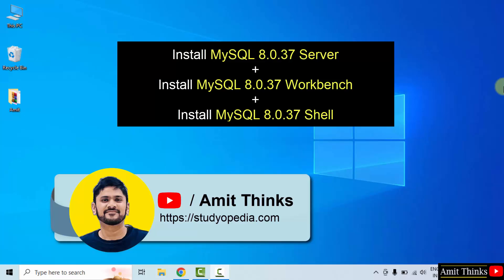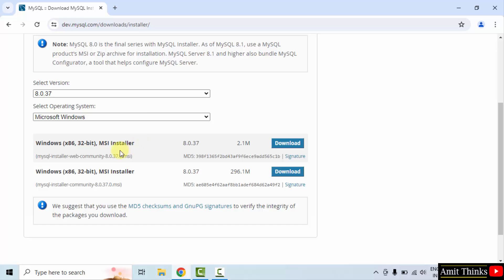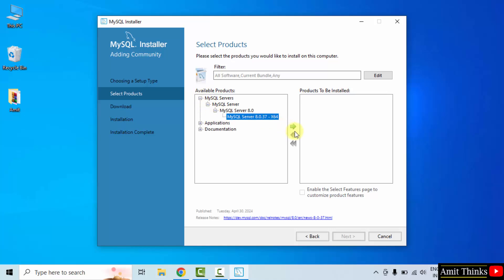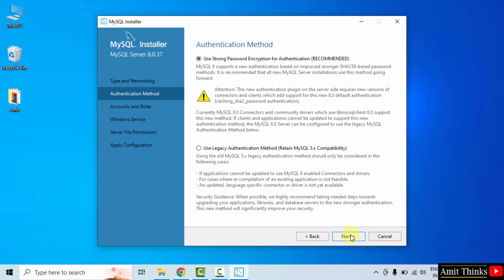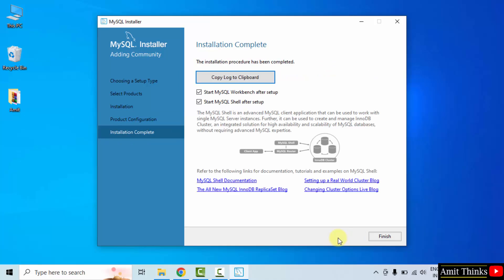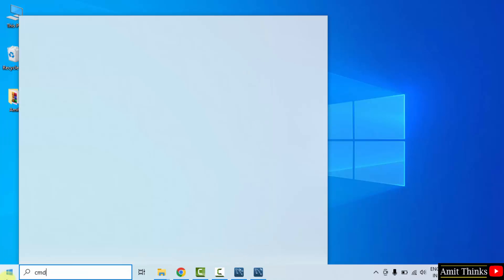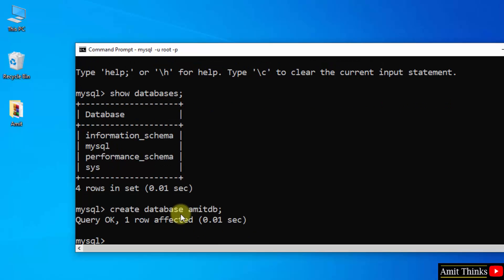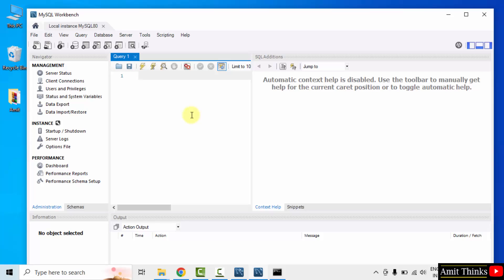How to install MySQL 8.0.37 Server and Workbench latest version on Windows 10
Learn how to download & install MySQL 8.0.37 on Windows 10. We will install the MySQL Server, Shell and Workbench and also create a sample database.